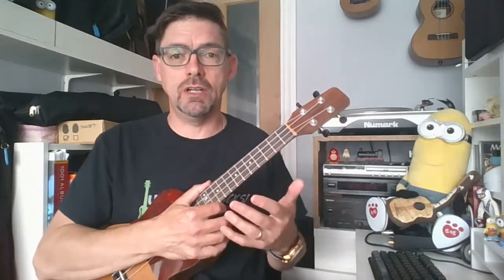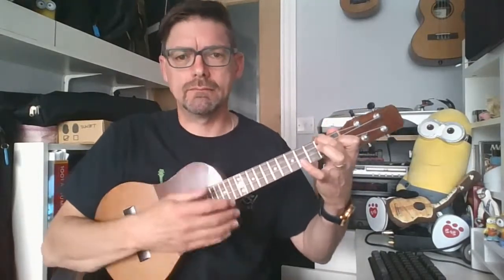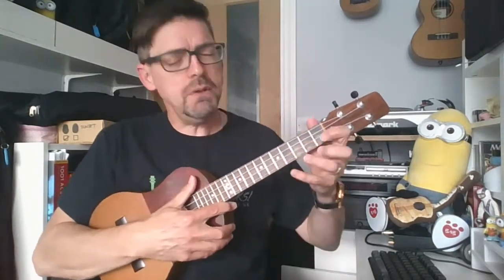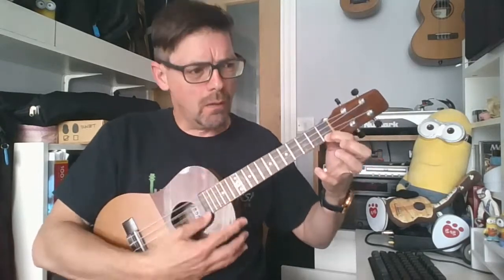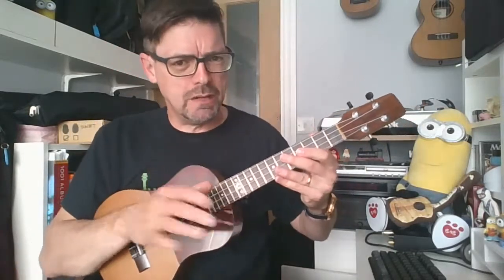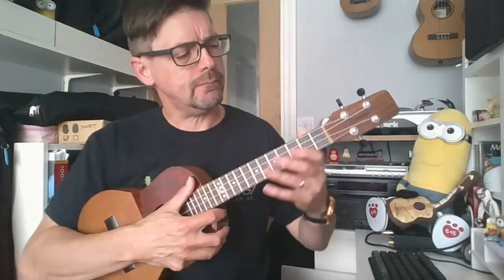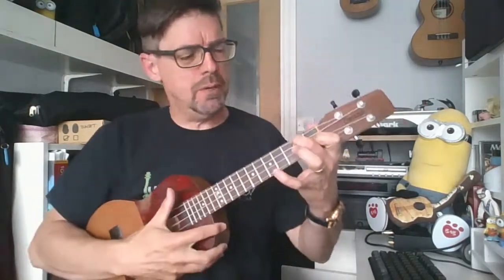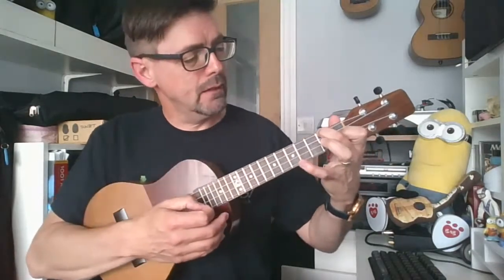UkuleleRocks! LIVESTREAM 'For F-er C!'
LIVESTREAM Ukulele workshop on changing chords successfully from F to C. Suitable for all beginners of all ages! Grab a uke and lets have some smiles!